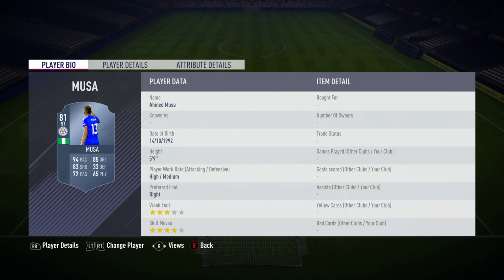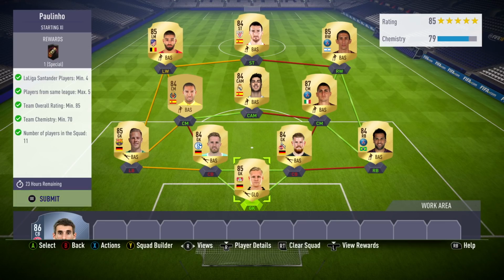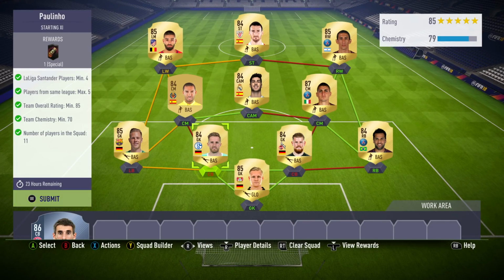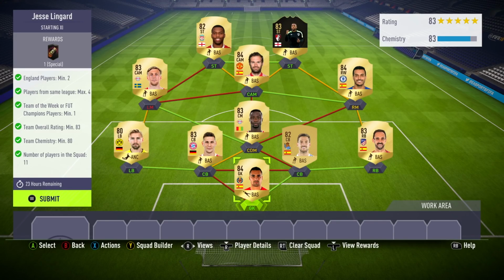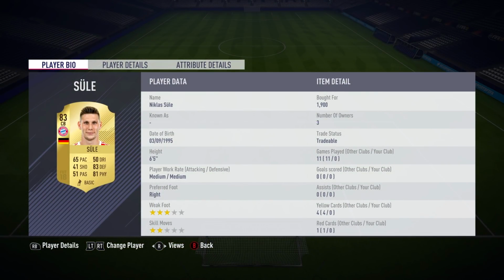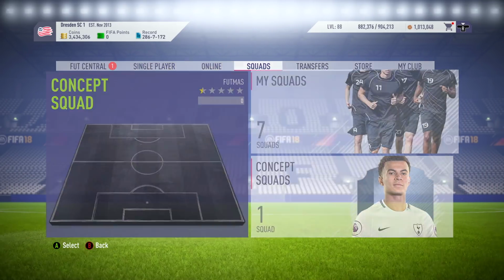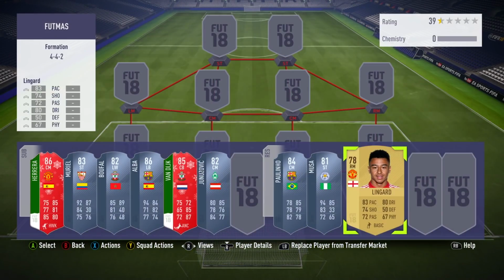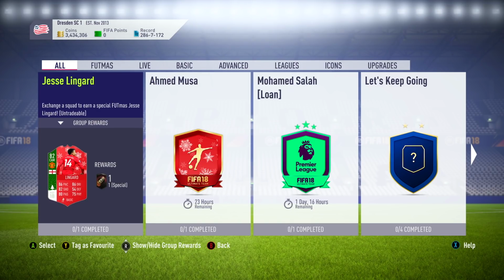FUTMAS MUSA, PAULINHO & LINGARD! *NEW* FUTMAS SBCs! (DAY 6 - HOW TO COMPLETE) FIFA 18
FIFA 18 FUTMAS MUSA, FUTMAS PAULINHO & FUTMAS LINGARD SBC!

FIFA 18 FUTMAS is here! Today I will show you how to complete FUTMAS SBCs! Here are the cheapest and easiest way to complete FUTMAS! Today we have FIFA 18 FUTMAS MUSA SBC, FIFA 18 FUTMAS PAULINHO SBC & FIFA 18 FUTMAS LINGARD SBC!

FIFA 18 FUTMAS
FIFA 18 FUTMAS SBC CHEAP
FIFA 18 FUTMAS PAULINHO
FIFA 18 CHEAP FUTMAS SBC